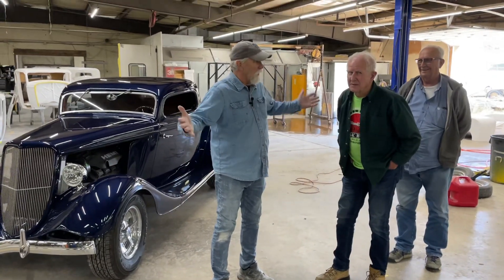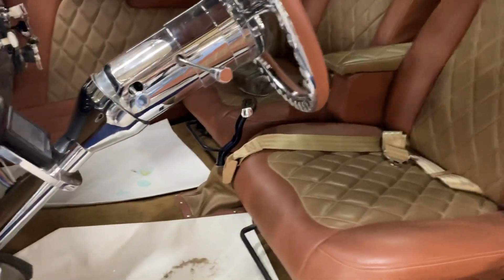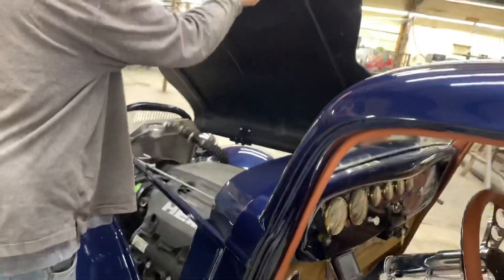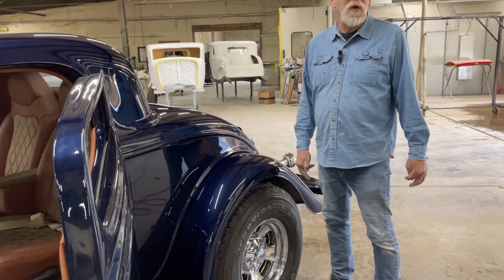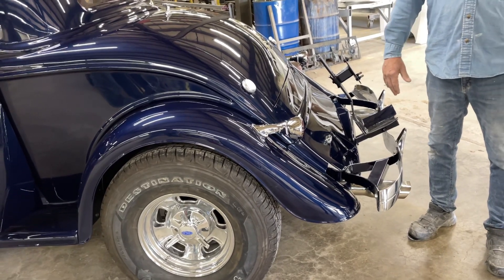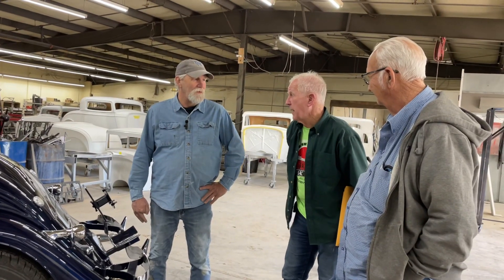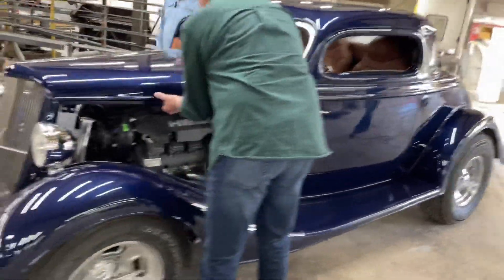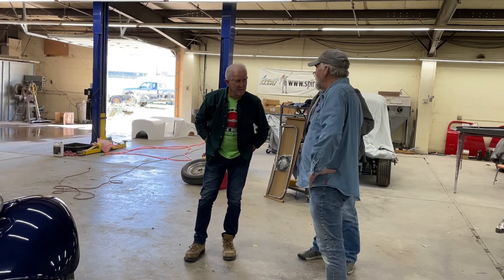Hemi power 1934 Ford Coupe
Brad is picking up his Spirit build 1934 Ford coup